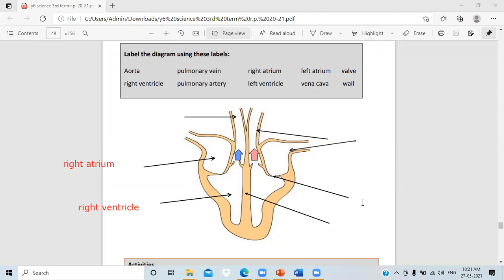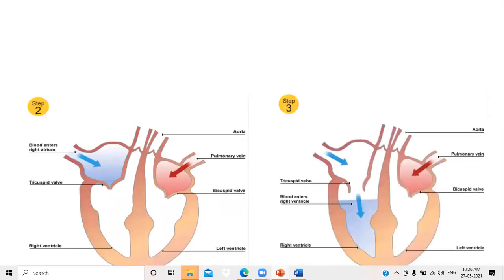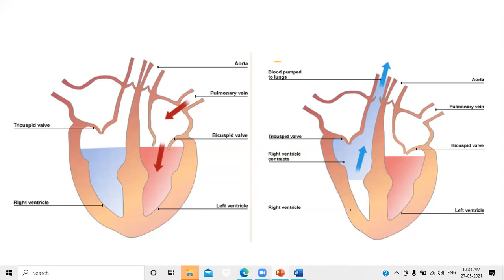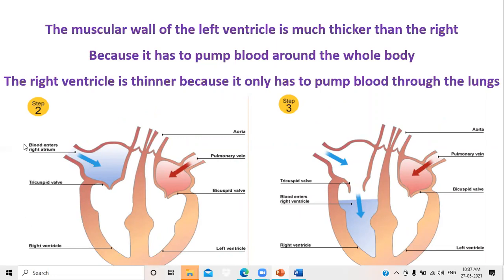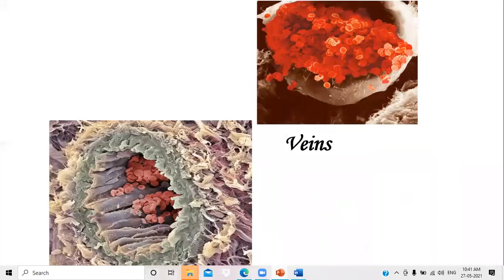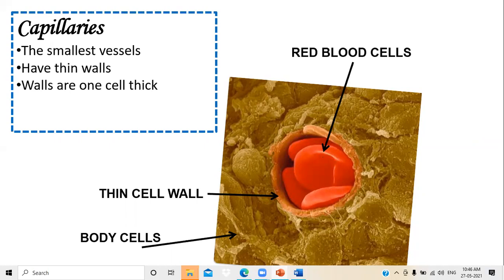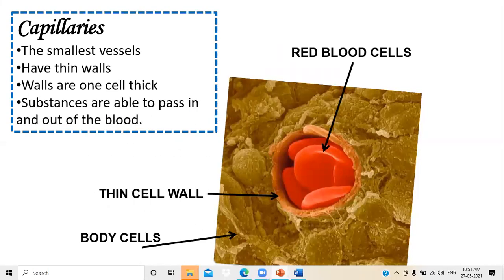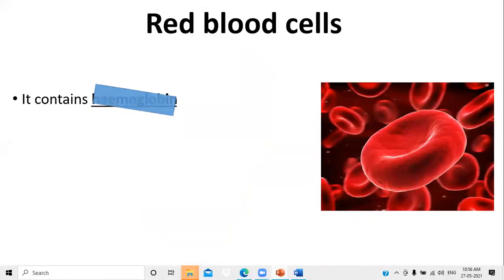Y6A Thursday 27/5 Science Session (Part 2)